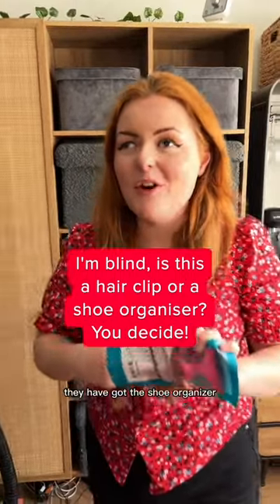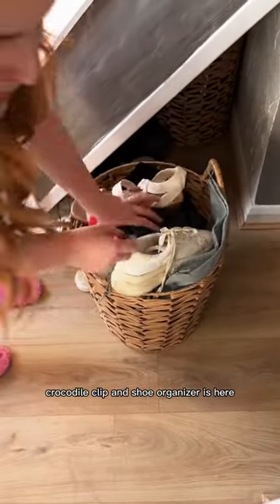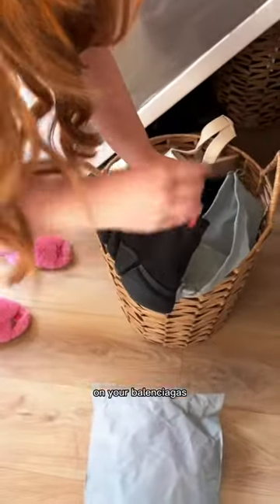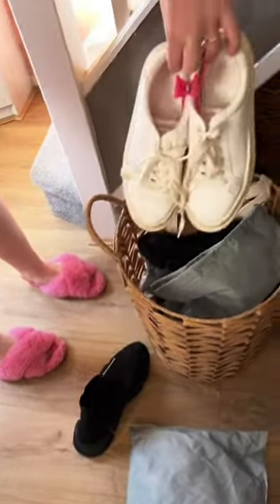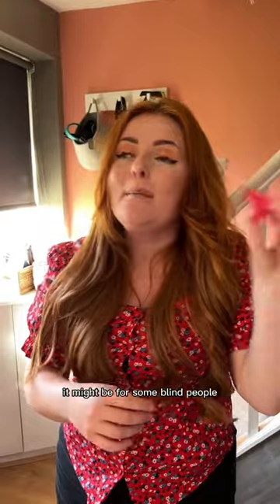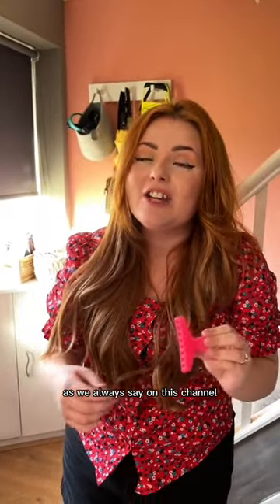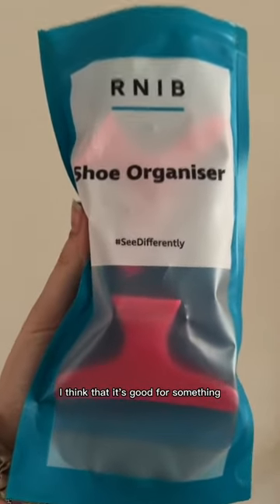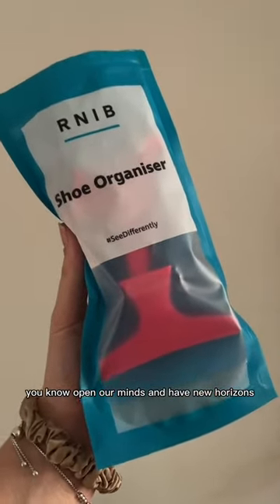I'm blind, is this a hair clip or a shoe organiser?! YOU decid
I'm blind, is this a hair clip or a shoe organiser?! YOU decide!